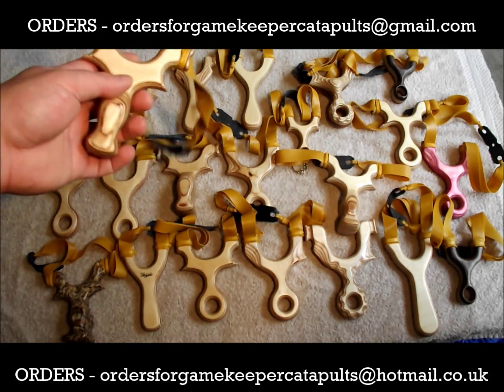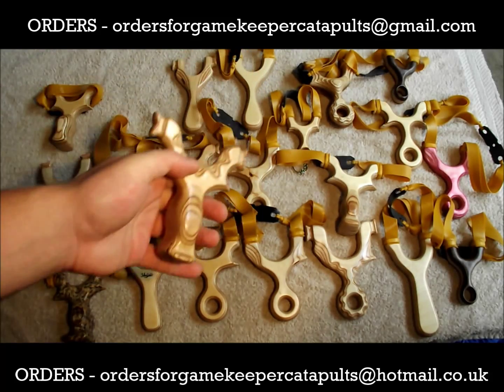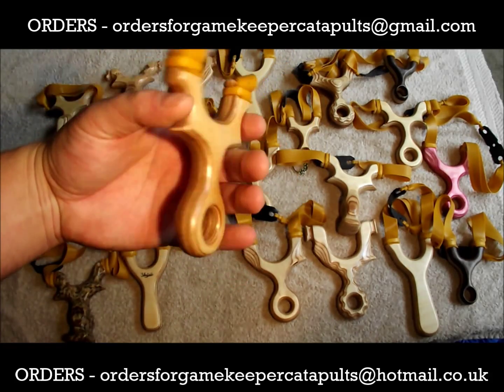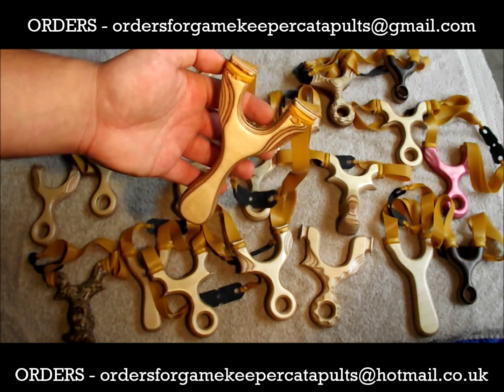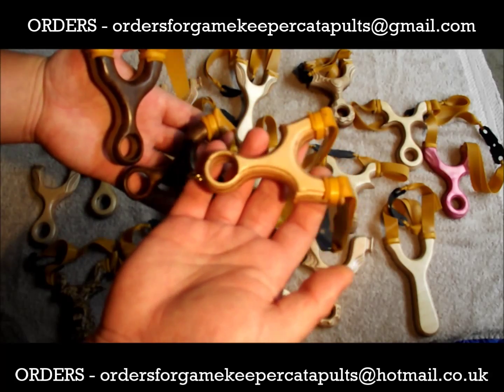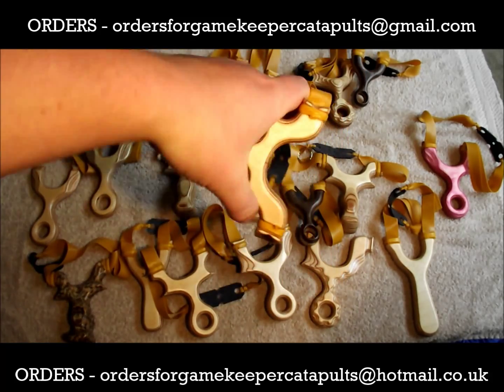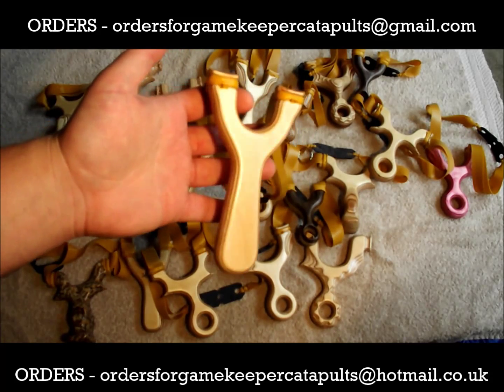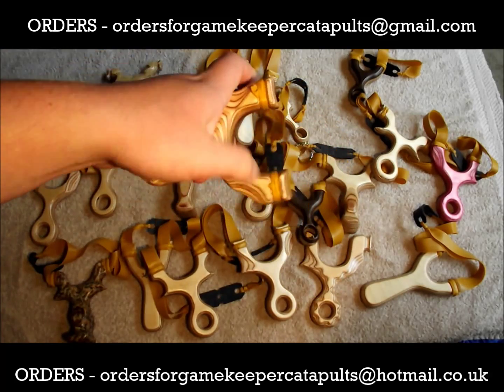"GAMEKEEPER CATAPULTS" a few slingshots ready to be shipped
had a few cattys ready for dispatch so thought i'd knock a vid up